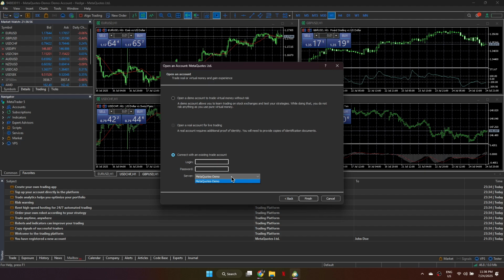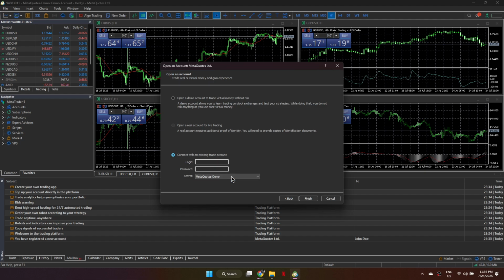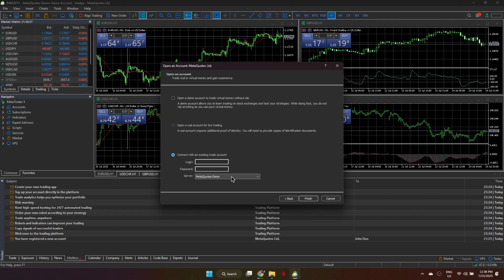How To Fix MT5 Authorization Failed On XM Broker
Learn how to quickly fix the "Authorization Failed" error on MT5 when using XM Broker. This guide covers the main reasons for the issue and simple steps to restore your account access so you can resume trading without interruptions.